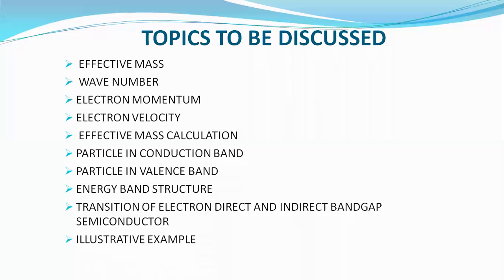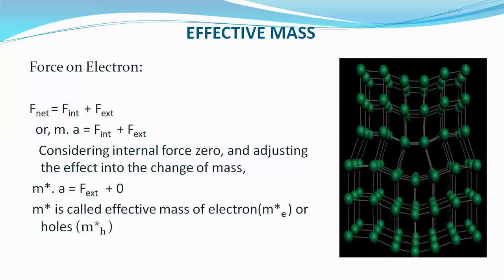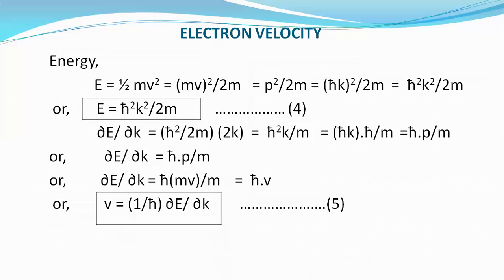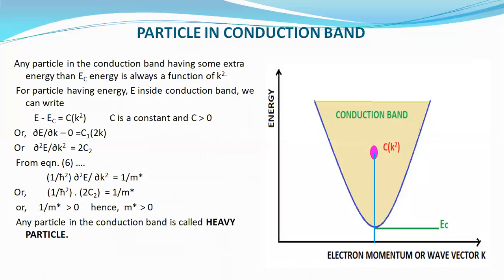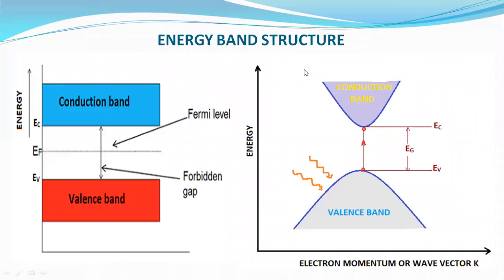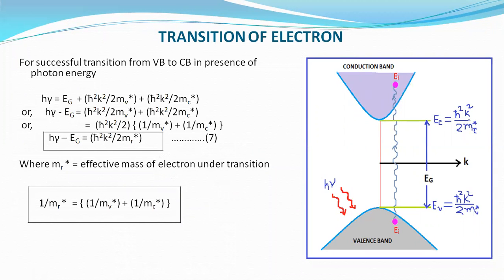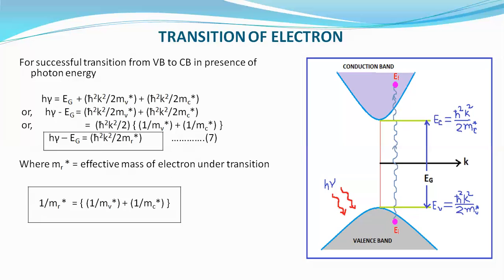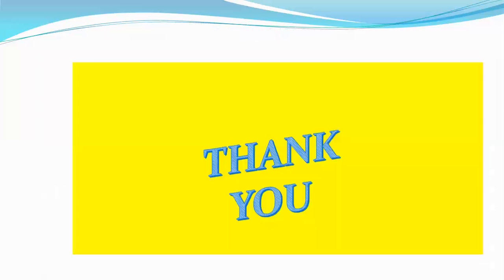CLASS3 SOLID STATE DEVICE : EFFECTIVE MASS, E-K DIAGRAM, ENERGY BAND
CLASS3 SOLID STATE DEVICE

 EFFECTIVE MASS
 WAVE NUMBER
ELECTRON MOMENTUM
ELECTRON VELOCITY
 EFFECTIVE MASS CALCULATION
PARTICLE IN CONDUCTION BAND
PARTICLE IN VALENCE BAND
ENERGY BAND STRUCTURE
TRANSITION OF ELECTRON DIRECT AND INDIRECT BANDGAP SEMICONDUCTOR
ILLUSTRATIVE EXAMPLE